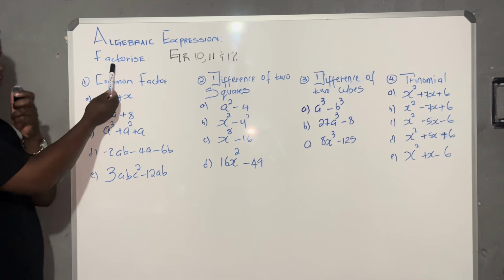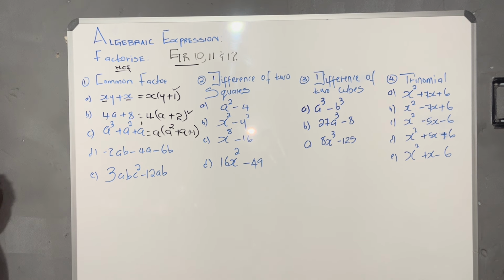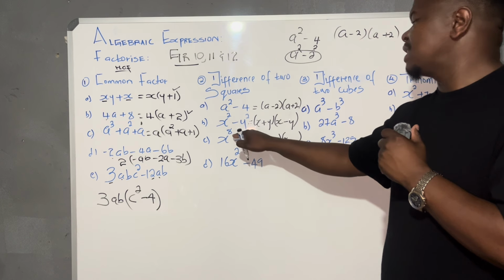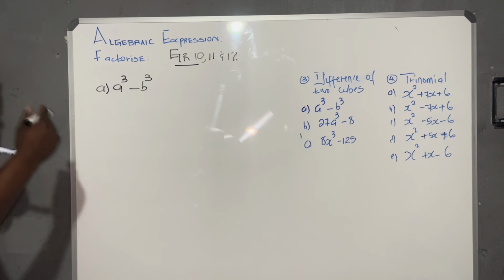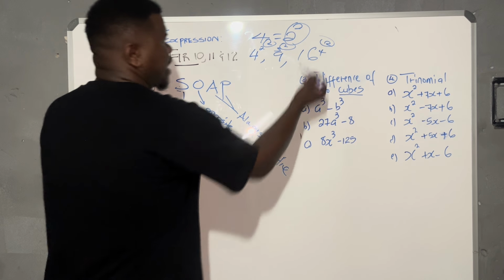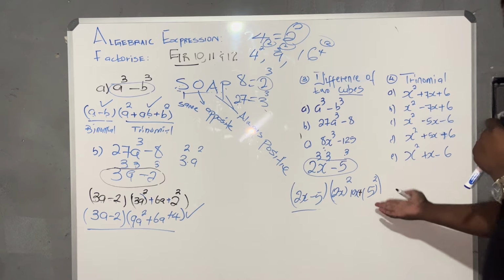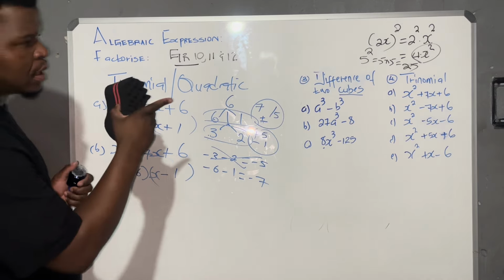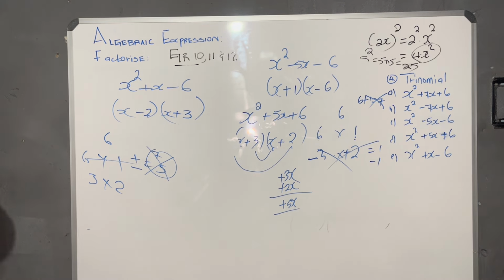Grade 10 Algebraic Expressions | Factorisation Explained Step-by-Step |Exam Questions & Tricks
In this Grade 10 Mathematics lesson, we focus on factorisation of algebraic expressions.

We cover:
✔️ Common factor
✔️ Factorising by grouping
✔️ Difference of two squares
✔️ Trinomials
✔️ Exam-type questions

This lesson is CAPS-aligned and perfect for:
 • Grade 10 learners
 • Revision before tests & exams
 • Learners preparing for higher grades

Factorisation is one of the most important algebra topics because it is used in:
 • Solving equations
 • Simplifying algebraic fractions
 • Graphs and functions (Grade 11 & 12)

📚 Practice consistently and pause the video to try examples on your own.